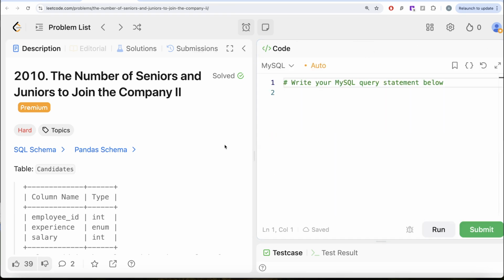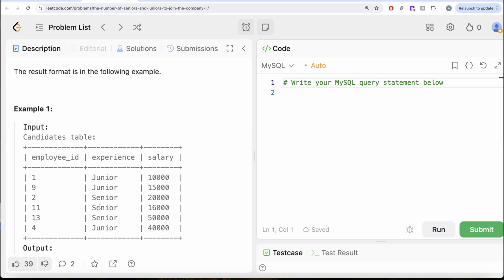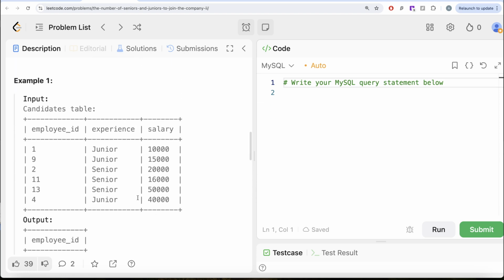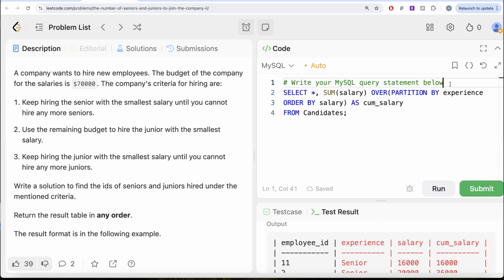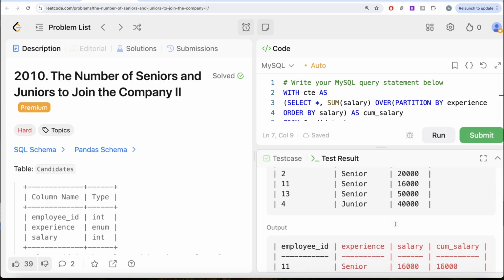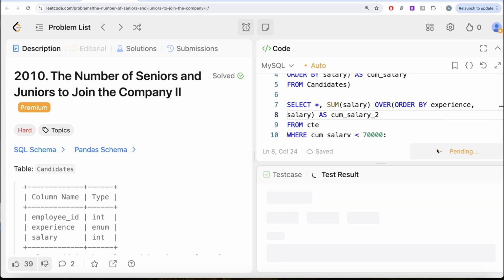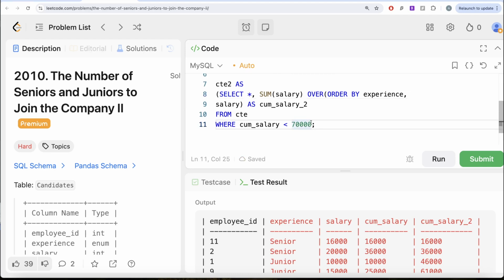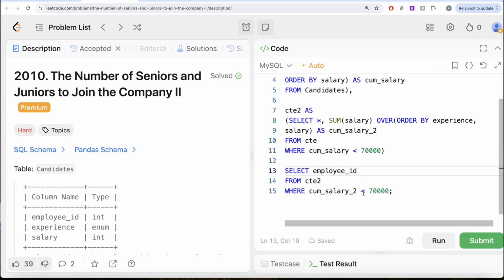Leetcode HARD 2010 - Number of Seniors & Juniors to Join 2 : Explained by Everyday Data Science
SQL Schema:
Create table If Not Exists Candidates (employee_id int, experience ENUM('Senior', 'Junior'), salary int)
Truncate table Candidates
insert into Candidates (employee_id, experience, salary) values ('1', 'Junior', '10000')
insert into Candidates (employee_id, experience, salary) values ('9', 'Junior', '15000')
insert into Candidates (employee_id, experience, salary) values ('2', 'Senior', '20000')
insert into Candidates (employee_id, experience, salary) values ('11', 'Senior', '16000')
insert into Candidates (employee_id, experience, salary) values ('13', 'Senior', '50000')
insert into Candidates (employee_id, experience, salary) values ('4', 'Junior', '40000')

Pandas Schema:
data = [[1, 'Junior', 10000], [9, 'Junior', 15000], [2, 'Senior', 20000], [11, 'Senior', 16000], [13, 'Senior', 50000], [4, 'Junior', 40000]]
candidates = pd.DataFrame(data, columns=['employee_id', 'experience', 'salary']).astype({'employee_id':'Int64', 'experience':'object', 'salary':'Int64'})